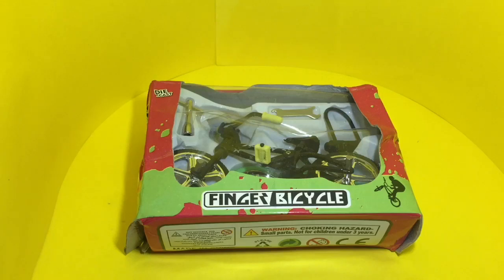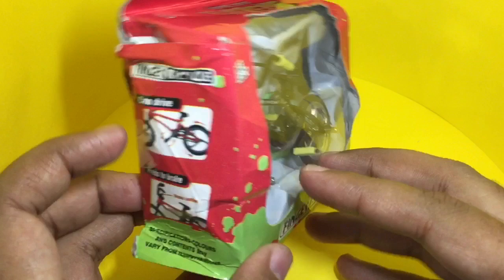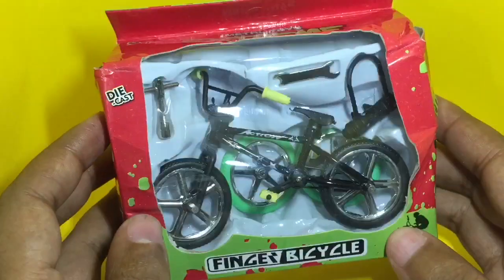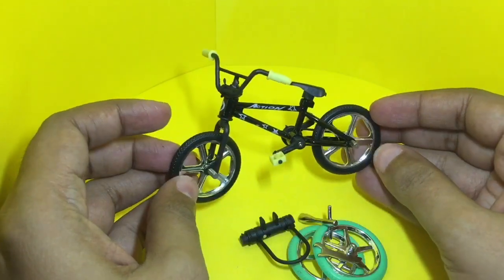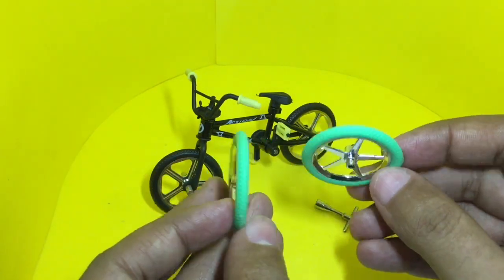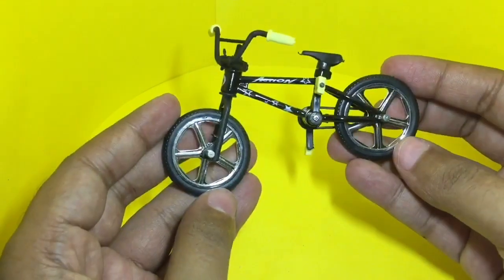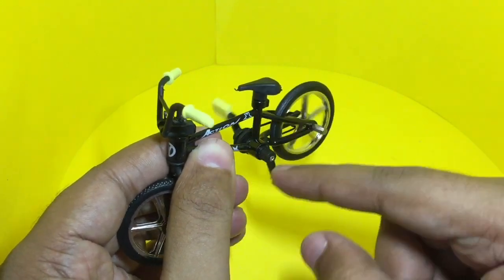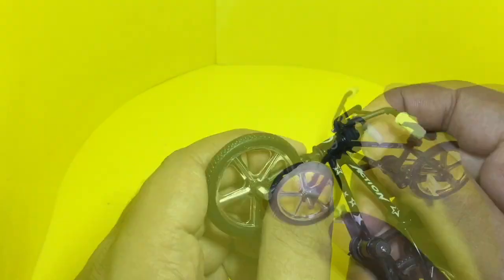Finger Mountain Bike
This Finger Mountain Bike is quite fun to play with on your desk. It costs ₹250 around $4.

Bought Finger Mountain Bike from aliexpress.com